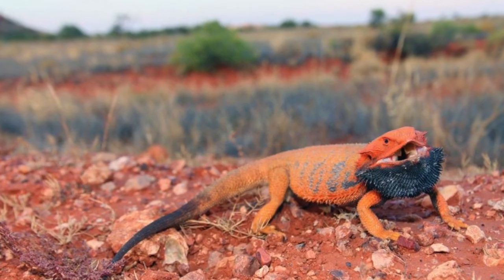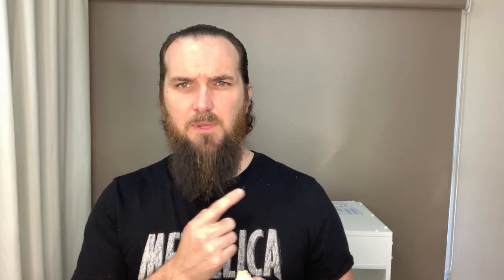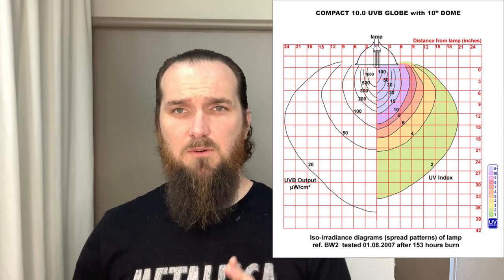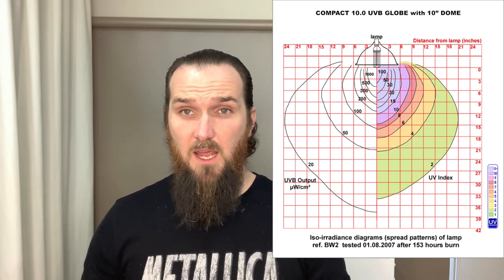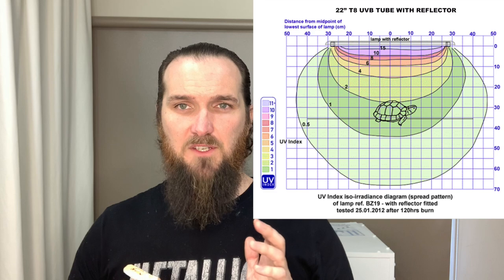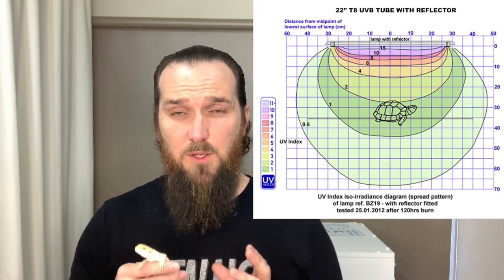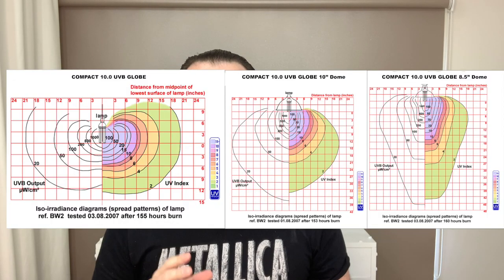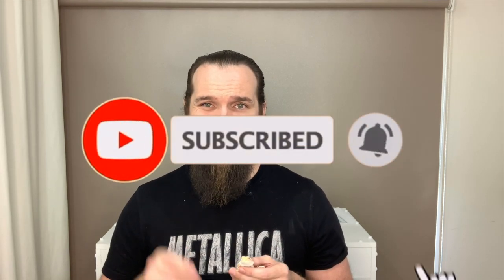Bearded Dragon UVB Setup - What UVB lighting is the best? - Cookies Critters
We are reptile breeders in Western Sydney and this channel is to educate our customers and followers. The reptiles that we breed are Central Bearded Dragons, Pygmy Bearded dragons, Knob tail geckos, and Northern Velvet Geckos.

Today we are discussing the UVB requirements for Bearded Dragons. We discuss topics such as Ferguson zones, compact UVB, T8 and T5 UVB Tubes and practical application how to set up the correct UVB lighting.

Bearded Dragons need a UV Index between 2.9 and 7.4 UVI. A UV Index below 2.9 can cause Metabolic Bone Disease (MBD). A UVI higher than 7.9 can cause health issues such as cancer.

Bearded dragons require a UV gradient to allow them to get away and rest in the shade, just like they need a heat gradient.

In the future our expansion will include Blue tongue skink morphs, carpet pythons and green tree pythons.